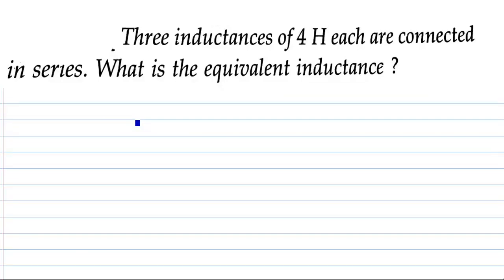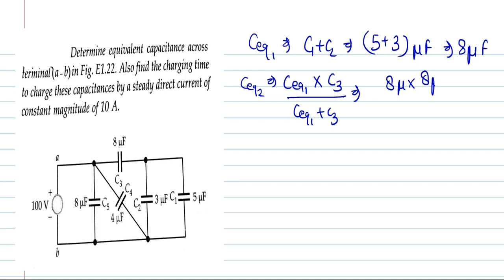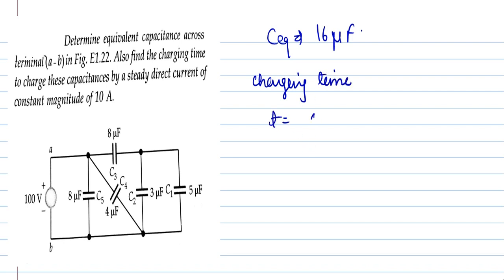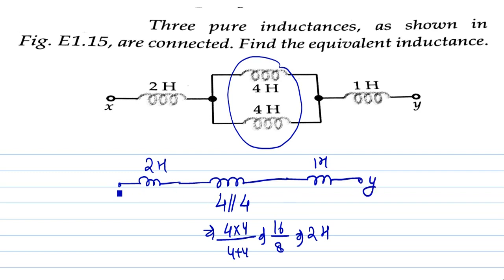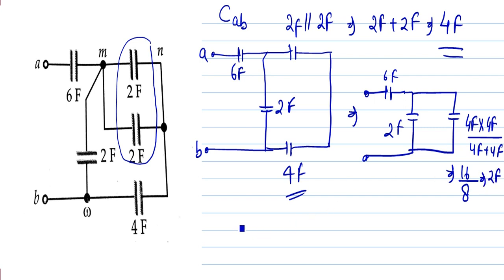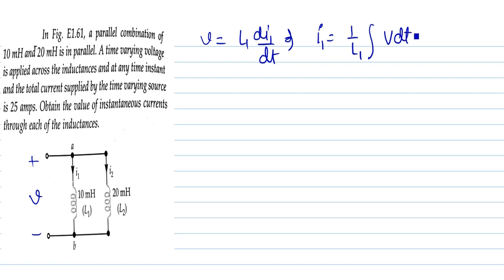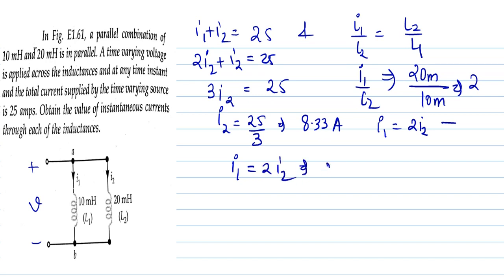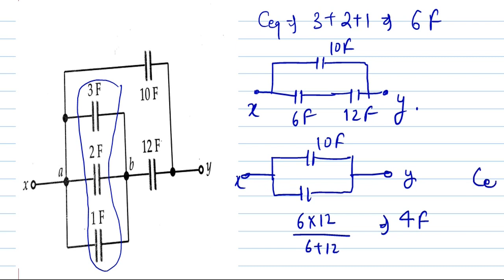PROBLEMS ON SERIES & PARALLEL COMB. OF INDUCTANCES & CAPACITANCES || NETWORK ANALYSIS & SYNTHESIS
This channel is all about the Network Analysis and Synthesis. Problems related to all competitive exams such as GATE, ISRO, BARC, SSC, UPPCL etc. will be solved.

Welcome Guys to our channel which is Edu Success 2x.

In this video we will solve few numericals based on series and parallel combination of Inductances & Capacitances.